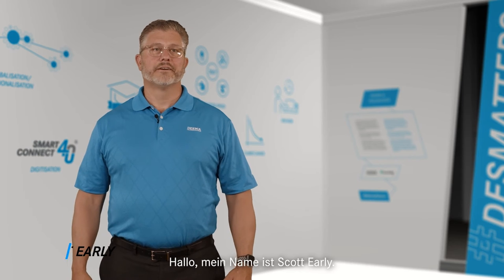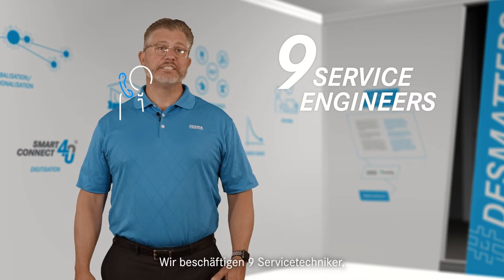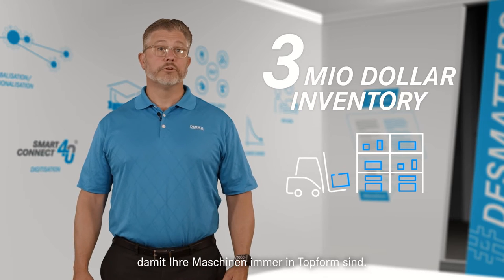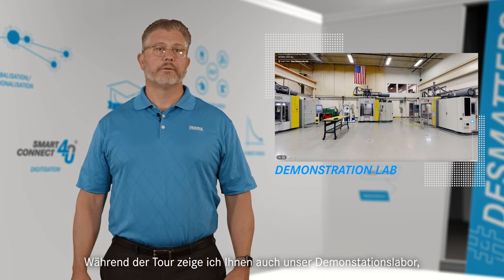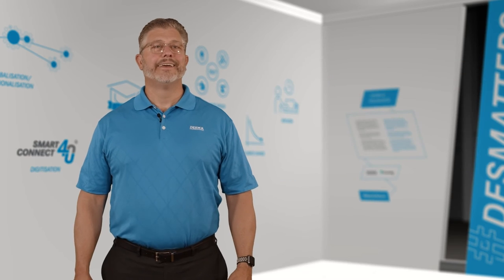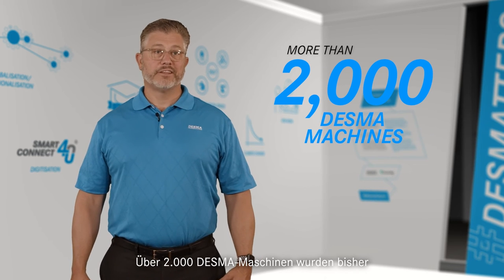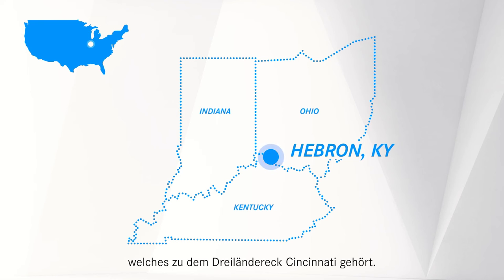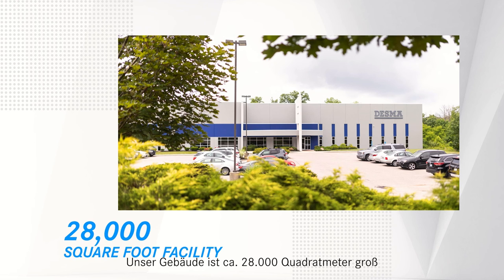FACTORY Friday #3 of 21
Willkommen bei DESMA USA - dem nordamerikanischen Hauptsitz für Spritzgießmaschinen, Werkzeuge und Produktionssystemen von DESMA.

DESMA USA, Inc. ist der einzige Komplettanbieter in Nordamerika für Gummispritzgusslösungen. Wir bieten qualitativ hochwertige Gummispritzgießmaschinen aus deutscher Produktion und in unserem nordamerikanischen Fertigungszentrum (NAMC) selbst entwickelte Formen an.

Möchten Sie mehr erfahren? Dann bleiben Sie dran und verfolgen weiter unseren FACTORY Friday.